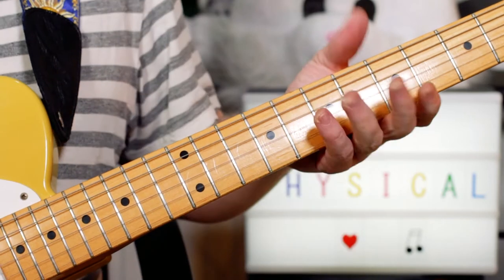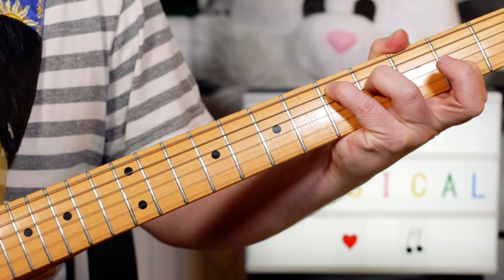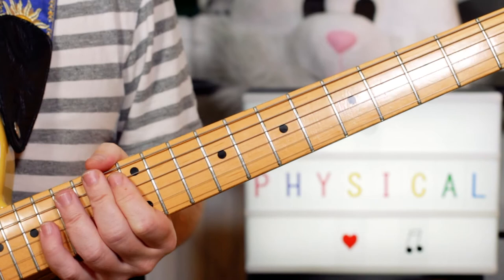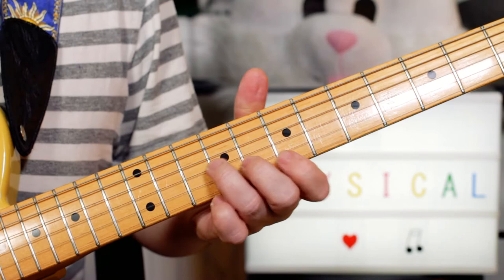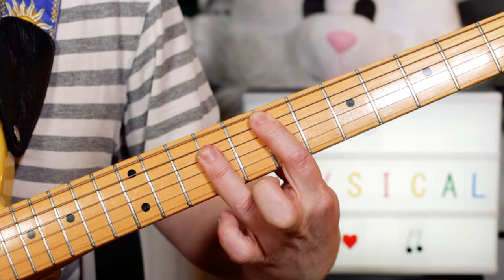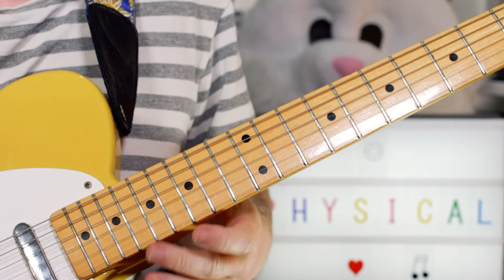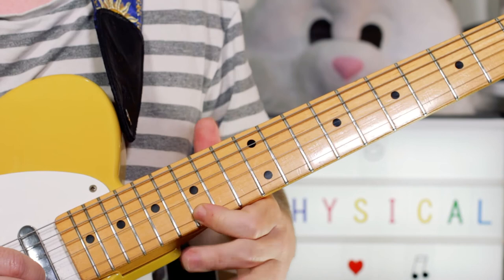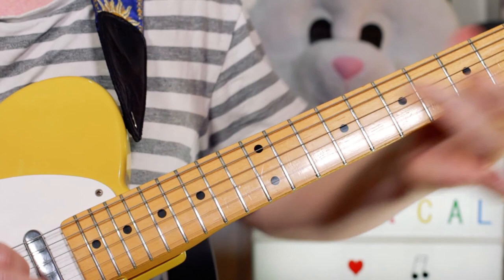'Physical' Olivia Newton-John Guitar Lesson (Including the Steve Lukather Solo)